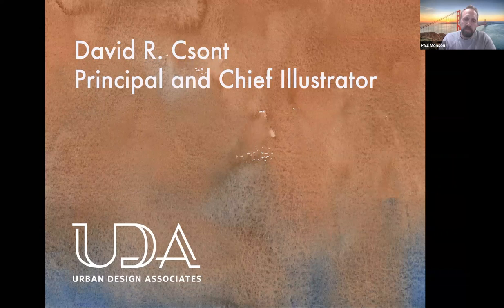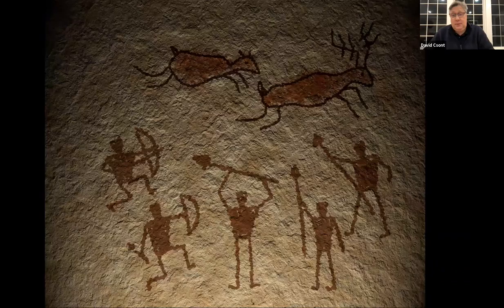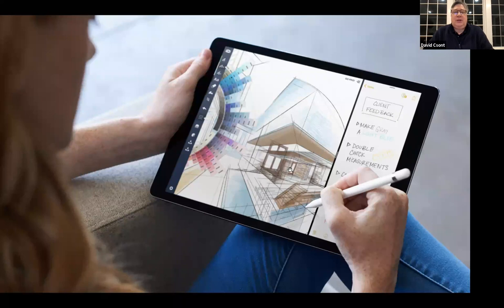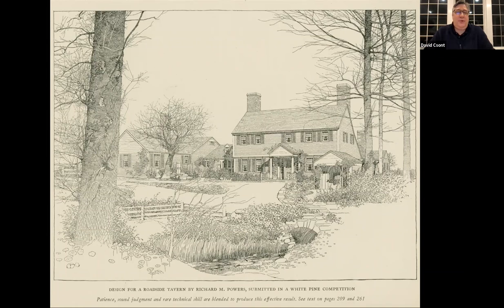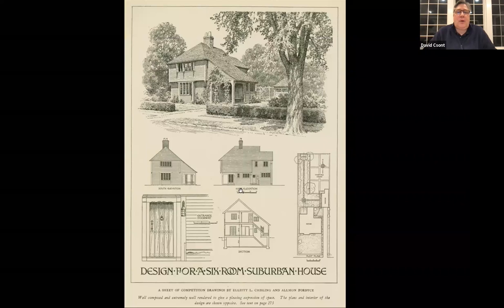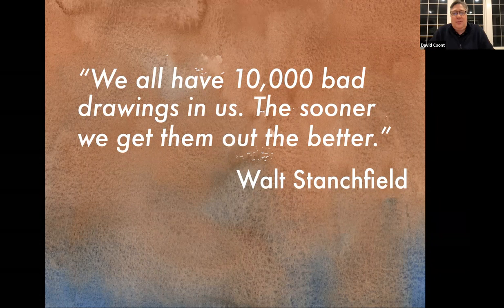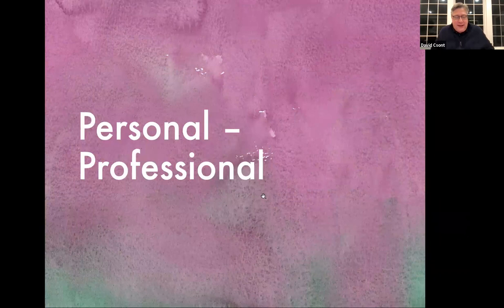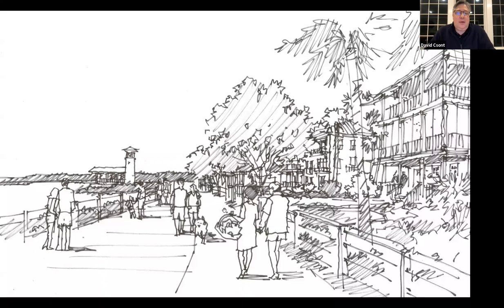David Csont - Learning to Draw Architecture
Everyone has the ability to draw. As children, we all drew pictures to communicate how we perceived the world around us, and drawing is much like playing a musical instrument, so with practice, good tutelage and a positive attitude, we can all develop our skills.

David R. Csont, Chief Illustrator at Urban Design Associates, has developed his mastery of drawing during 30 years of practical experience as an architectural illustrator. In this lecture, David lays out practical, actionable methods for effective architectural drawing.